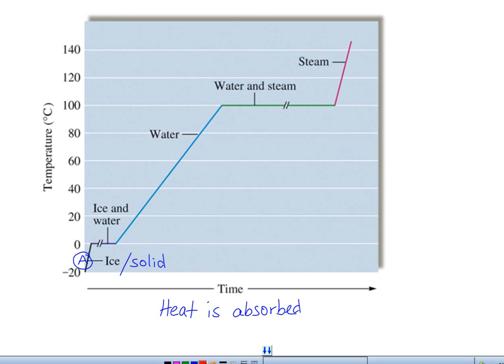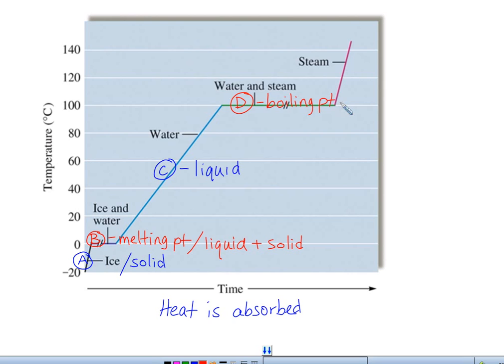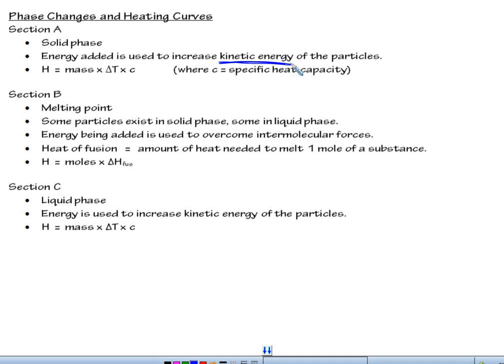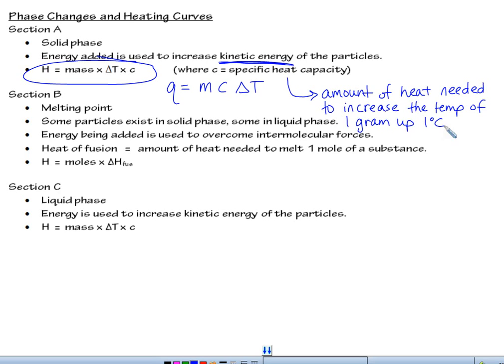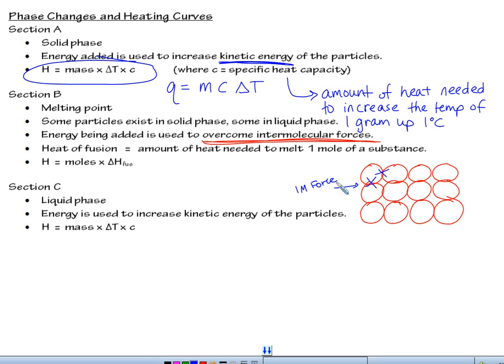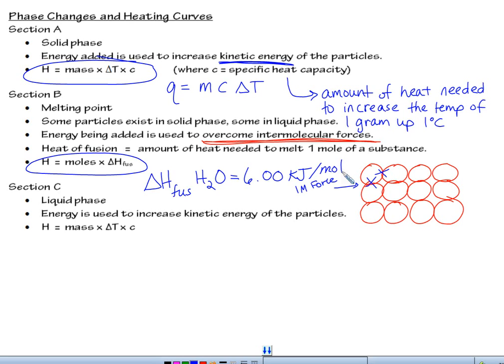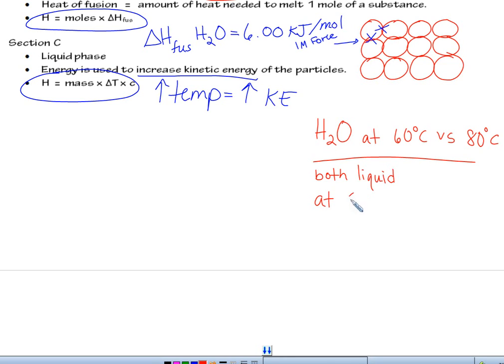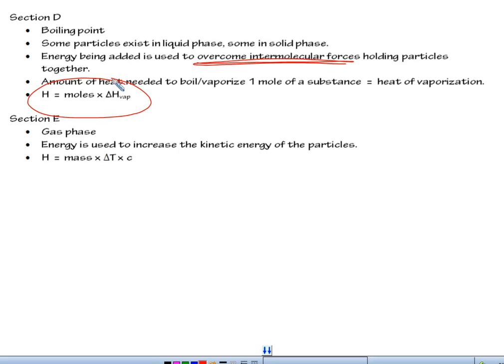Phase Changes and Heating Curves